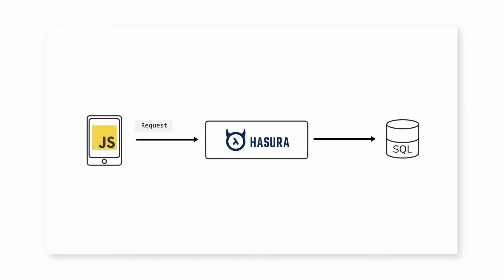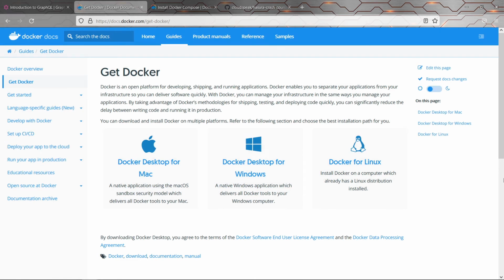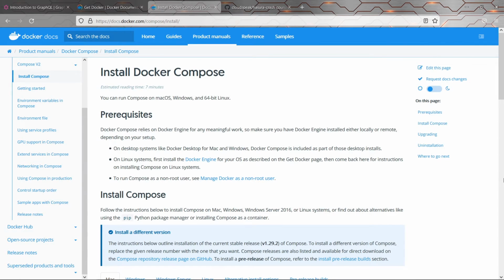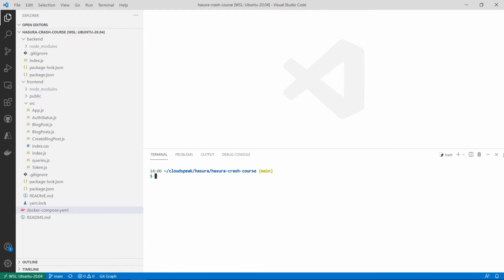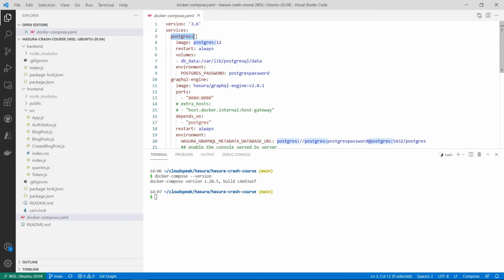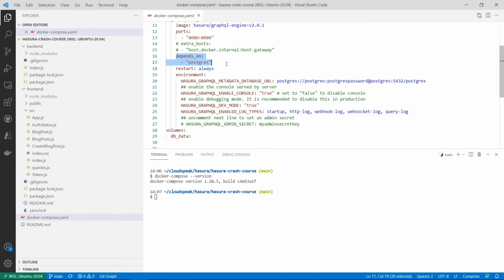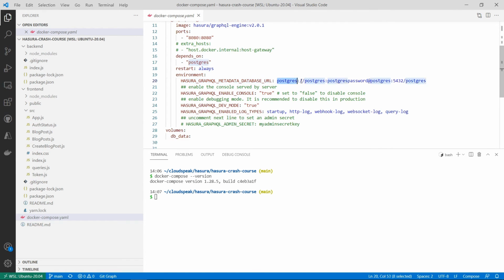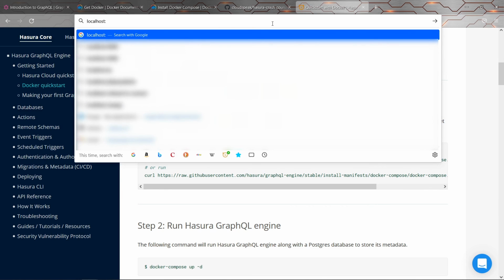Hasura Crash Course Lesson 1: Introduction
This course will give you a thorugh but accessible overview of all the main features of Hasura GraphQL engine, through worked examples as I implement a simple blog.  In this video I will introduce the course, explain which software you will need to follow along, and show you how to get a Hasura instance started on your local machine using Docker.  In the rest of the course we will look at schema management, events, actions, authentication with Auth0, authorization and migrations.